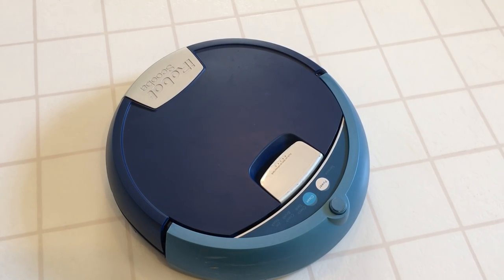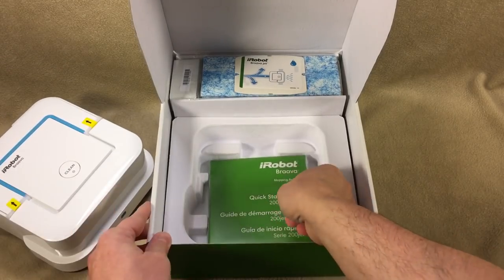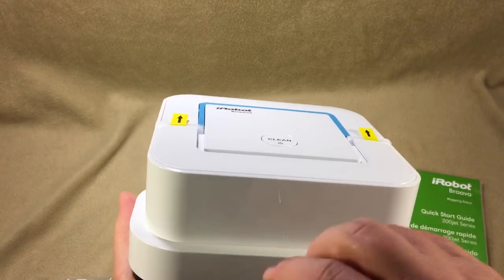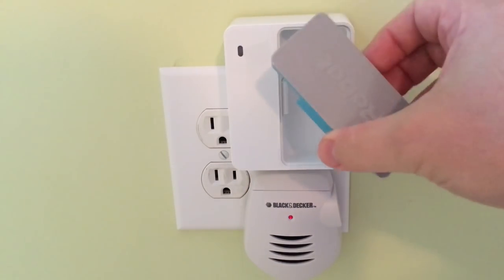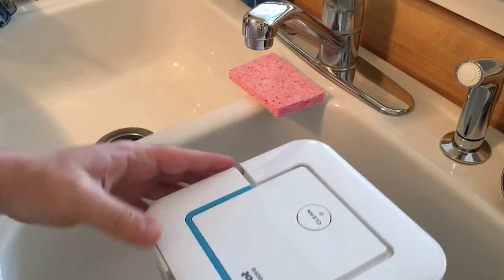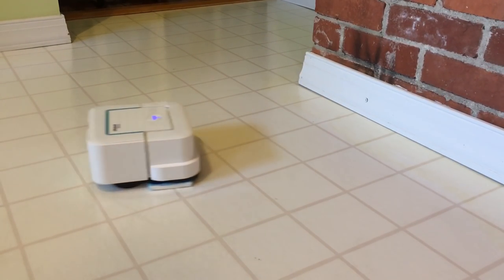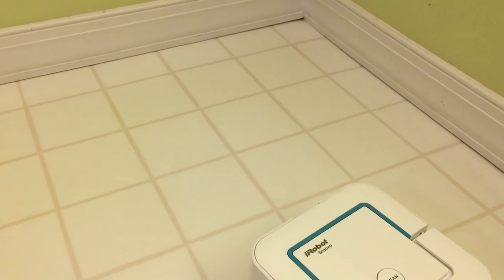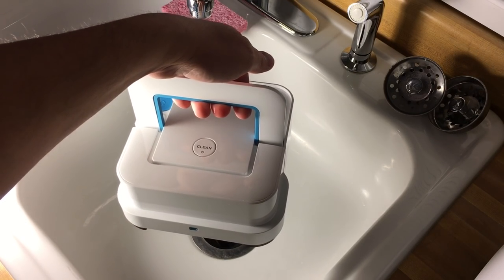iRobot Braava Jet 240 Review and Scooba comparison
iRobot, makers of the Roomba, previously sold the Scooba as their floor washing robot. Recently they have discontinued the Scooba (poor decision...it is an amazing floor cleaner) in favor of their latest robot, the Braava Jet 240.

The Braava Jet 240 is smaller, lightweight, and features easy to use cleaning pads requiring far less work to use than the Scooba. It also has a fast-charge battery that can be charged in 2 hours. Compared to the 3-5 hour charging of the Scooba, this means you can clean a floor 2-3 times vs the Scooba's one cleaning.

The Braava Jet makes for a great light mopping robot, and does an adequate job keeping already clean floors clean. What it can't do is clean dirty floors as well as the Scooba. The Scooba has a rotating brush for scrubbing and a powerful suction vacuum that removes dirty water from the floor. This makes the Scooba a far superior floor cleaner and a robot capable of cleaning a truly dirty floor. The Braava Jet also has significantly less cleaning range than the Scooba. It is rated at only 150sq/ft for the wet mop setting. That said, it had no problem cleaning my 180sq/ft kitchen and still had charge left on the battery. Spare batteries are available, so in theory, one could run the Braava Jet session after session.

Overall the Braava Jet is a great little mopping robot. Think of it as an automated Swiffer wet jet rather than a true deep cleaner. It isn't a deep cleaning robot and won't handle a truly dirty floor; At least not in one pass.

It requires the use of iRobot cleaning pads that are available @ $7.99 for a box of 10. The cleaning solution is embedded in the pad, but within minutes the smell of the cleaning solution had disappeared. This makes me wonder how much good it actually is when compared to the solution the Scooba could lay down, scrub, then pick back up. When a Scooba is running it fills the air with a fresh-clean smell.

It is fair to also note that reusable Braava microfiber pads are available from both iRobot and 3rd party manufacturers.

The breakdown:

Pros-
-Small and light weight
-Very easy to use...there's one button
-Cleaning pads are inexpensive (reusable option available)
-Battery charges rapidly
-Coverage ample for most kitchens and baths
-3 cleaning modes: Dry, Damp, Wet
-No need to buy or mix solution
-No messy cleanup. One button ejects dirty pad
-Features a vibrating head for better cleaning than standard Braava
-Low price...it only costs $199 for a floor mopping robot!

Cons-
-Limited range (150sq/ft in wet mode)
-Doesn't scrub dirt away. Very light mopping action
-Clean and fresh smell lasts only for the first minute of a new pad
-Once pad is dirty the cleaning action is limited

Comparison to Scooba
-Scooba has more range
-Scooba cleans dirty floors better
-Scooba picks up dirty water
-Scooba can clean longer on a single charge
-Braava Jet has more cleaning modes (dry, damp, wet)
-Braava Jet is considerably less expensive
-Braava Jet is easier to clean. The press of a button does it all
-Braava Jet can be recharged in 2 hours.
-Braava Jet square design works for cleaning corners

I would rate the Braava Jet as a buy, but it must be noted that it would either need to be ran frequently, or be augmented with another form of cleaning.

Perhaps iRobot will bring back a Scooba as a high end model for people like myself that need a deeper cleaning robot.